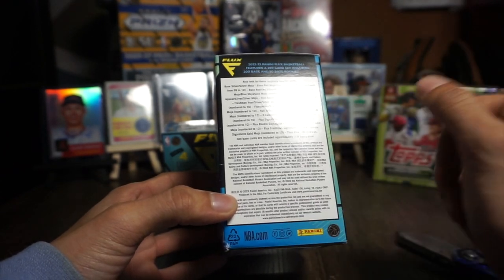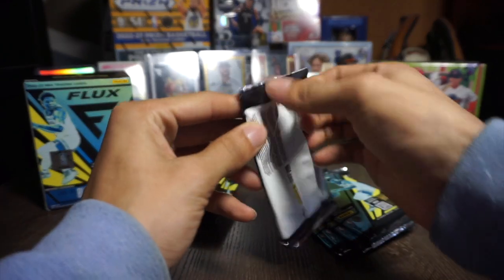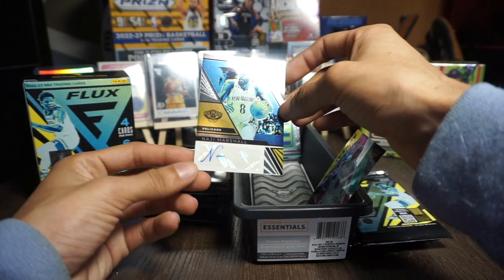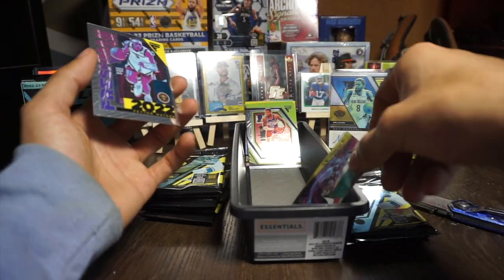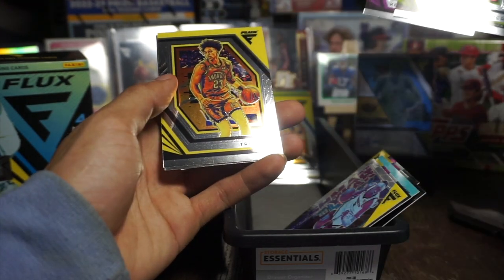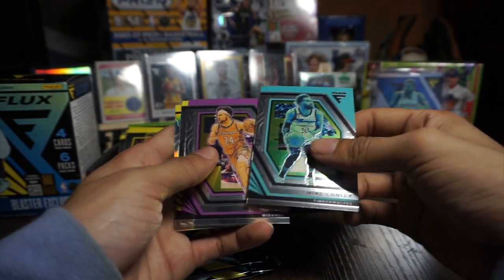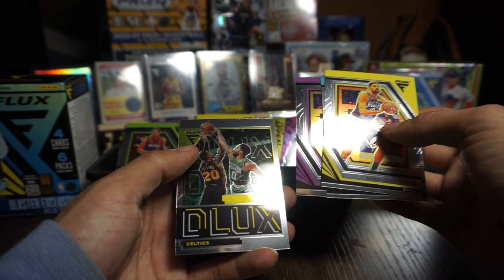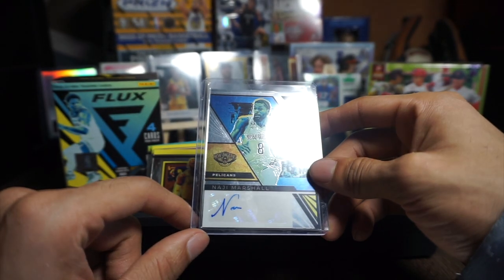Ripping First NBA Auto 2022-23 Panini Flux Basketball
3rd Autographed card added to the collection. first nba auto

EVERYTHING WILL BE UPLOADED TO EBAY AND GOOGLE SPREADSHEET

eBay for purchase